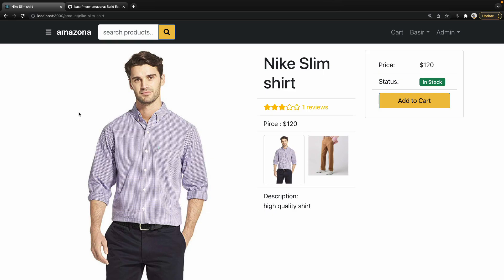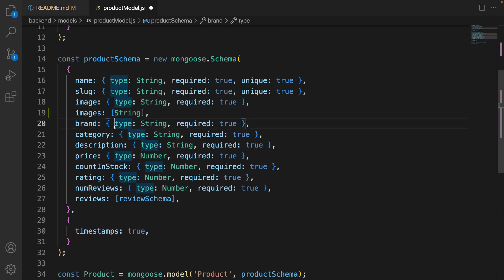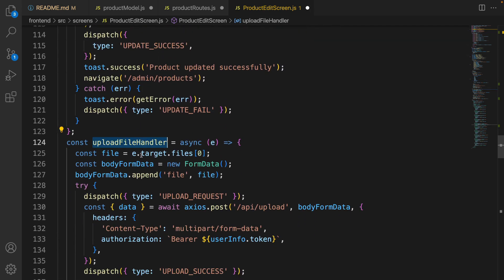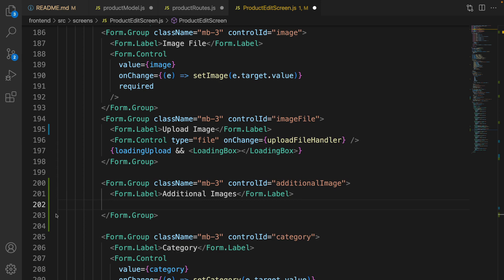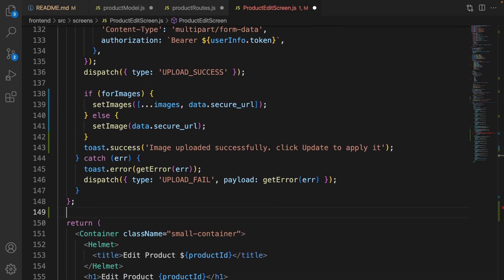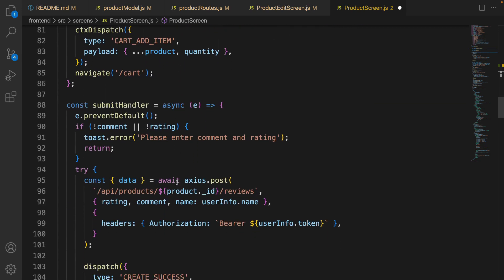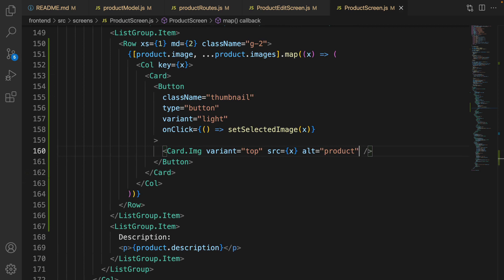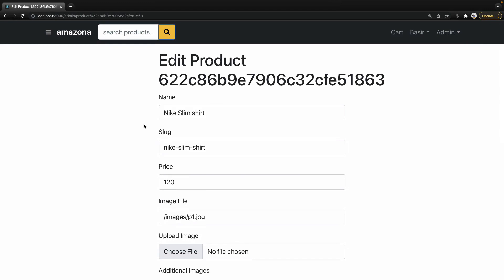Upload Images - React Tutorial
In this tutorial, you will learn how to upload and display multiple images for products on the product screen.

React & Node Tutorial - Build ECommerce Website [All Levels Developers]

1. React Bootstrap: Semantic Elements, CSS Grid, Flexbox
2. React: Components, Props, Events, Hooks, Router, Axios
3. Context API: Store, Reducers, Actions
4. Node & Express: Web API, Body Parser, File Upload, JWT
5. MongoDB: Mongoose, Aggregation
6. Development: ESLint, Babel, Git, Github,
7. Deployment: Heroku